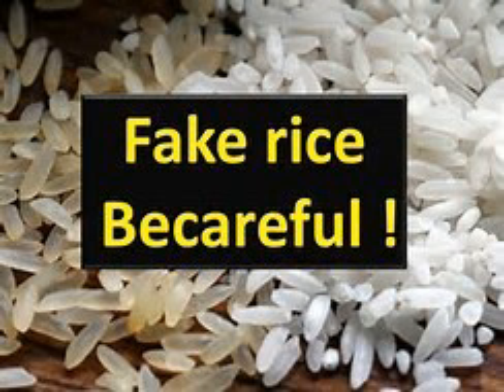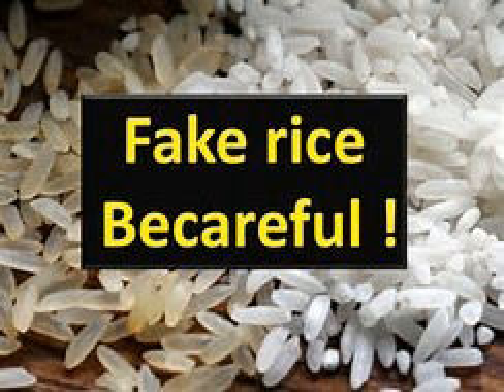Here’s HOW TO SPOT FAKE RICE FROM CHINA That Is MADE OF PLASTIC Being Sold In The US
WHERE THE NEWS GETS EXPOSED!
We Expose the news and current events happening in real-time!

News Exposed is a participant in the Amazon Services Associates Program, an affiliate program designed to provide a means for sites to earn fees by advertising and linking to products discussed on Amazon. There are no additional charges when there. when you shop at Amazon to support us!
(Just Bookmark this link and use it every time you search or order anything on amazon.com) If you are seeking the best in Facial and clear skin regiments and products and so much more including an Opportunity to earn residual income.